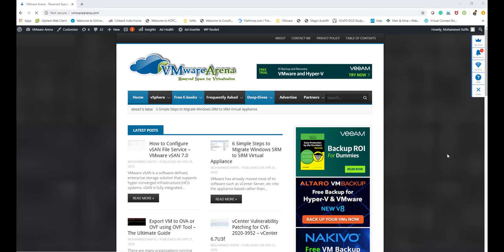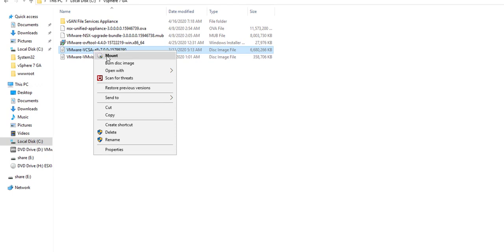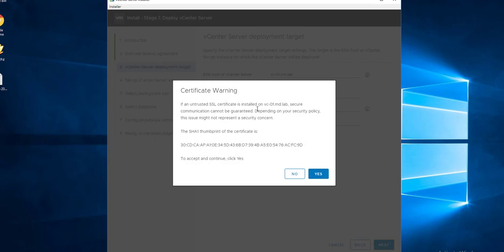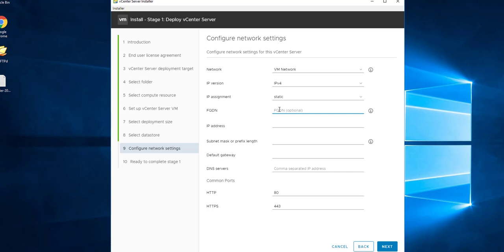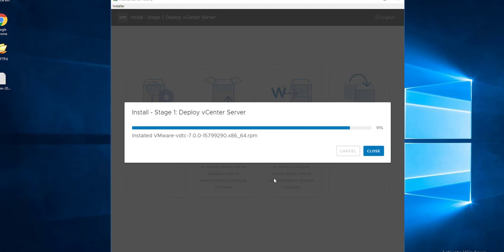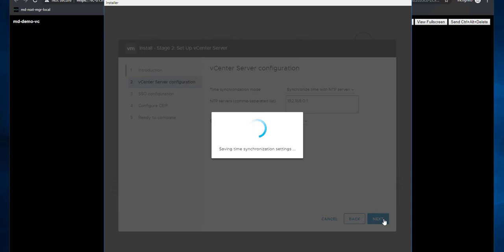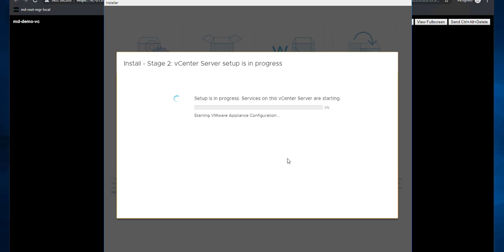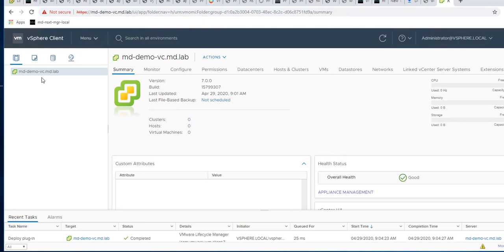Install vCenter Server Appliance & vCenter Server 7.0 Top Video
In order to find out more about Install vCenter server appliance, you can visit: 🏻

The video is all about Install vCenter server appliance   but also try to cover the following subject:
-vCenter server 7.0
-vCenter server appliance
-vCenter appliance

Youtube is the best place to go when looking for videos about install vCenter server appliance.
Install vCenter server appliance is certainly something that intrigues you and other people so i made this video.

Our Yt channel has various other related videos about vCenter server 7.0, vCenter server appliance and vCenter appliance
Please check them out :
If you were looking for more info about vcenter server 7.0 or vcenter server appliance did this video aid?